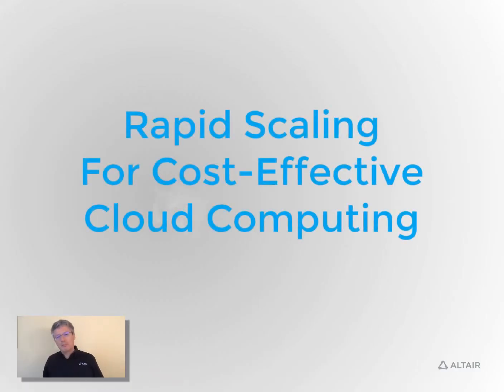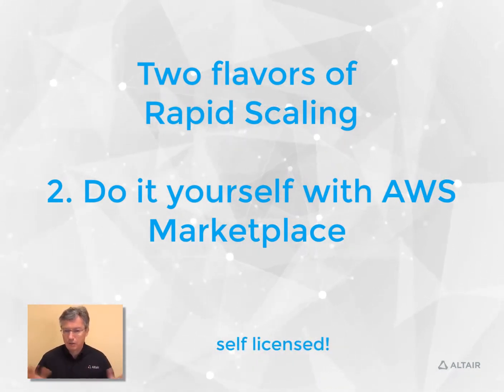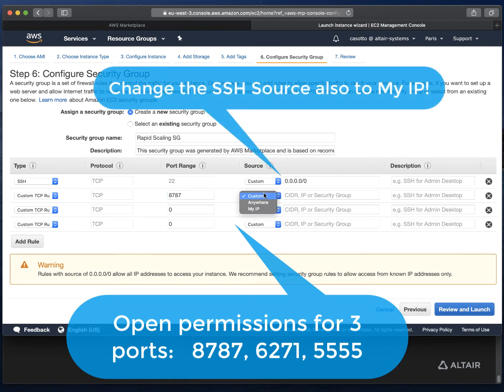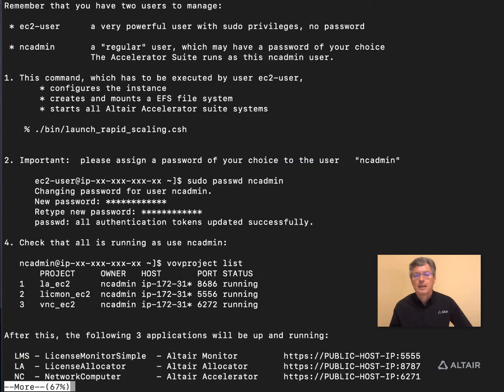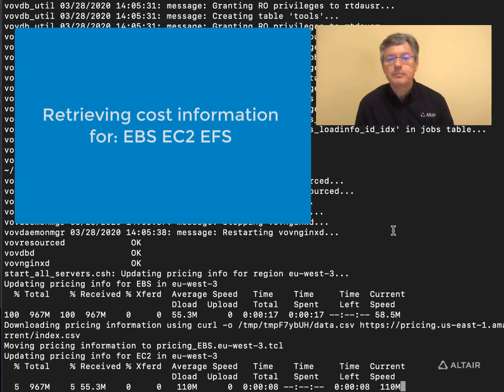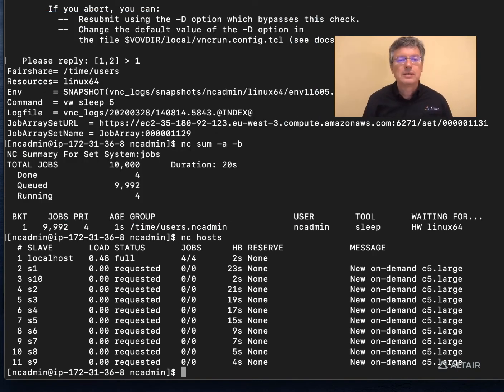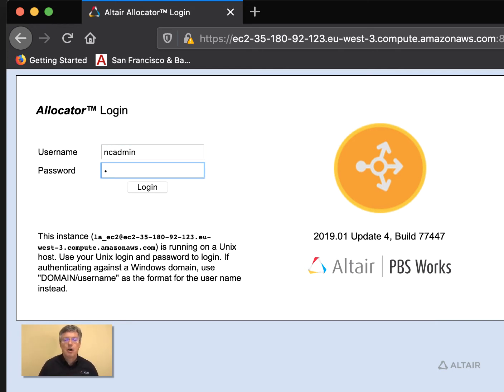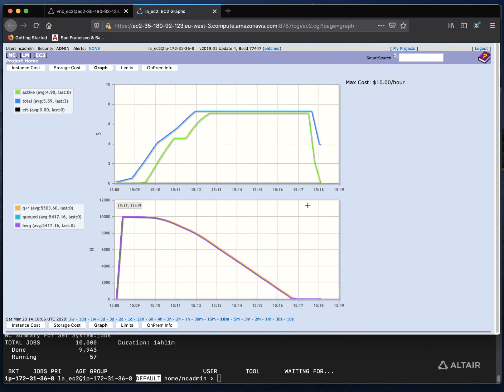Altair Rapid Scaling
Getting started with Altair Rapid Scaling, a high-throughput, cost-conscious job scheduler robust enough to meet the demands of today's semiconductor, EDA and high-performance computing workloads in the cloud.